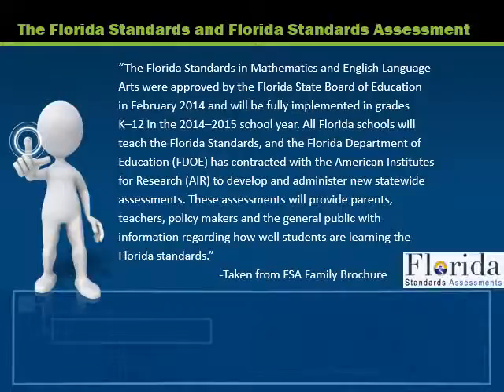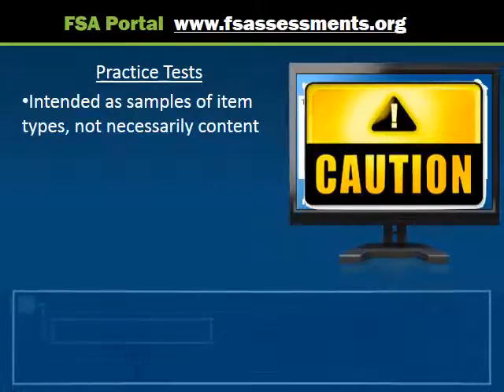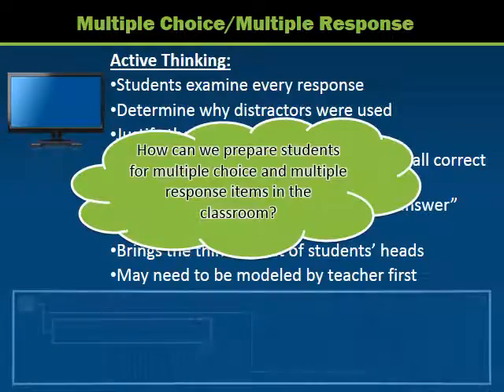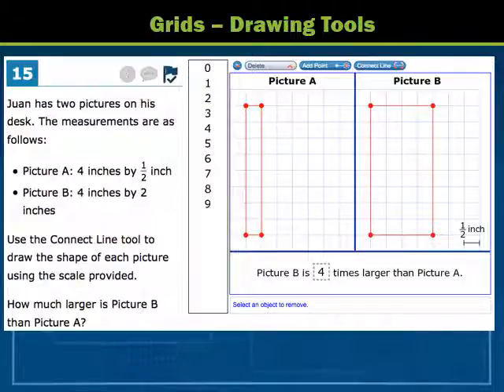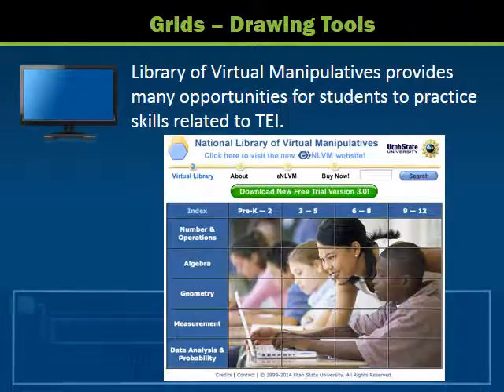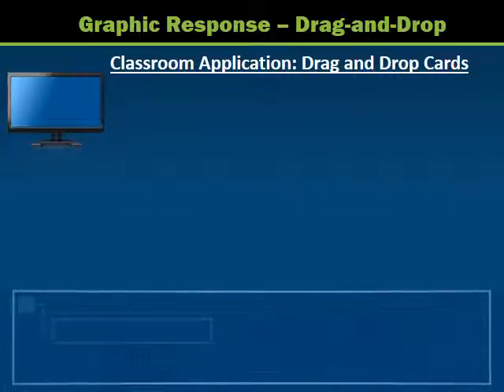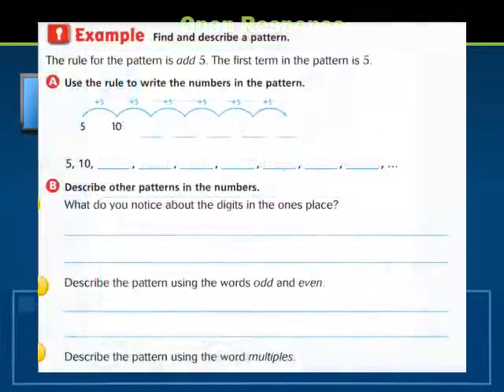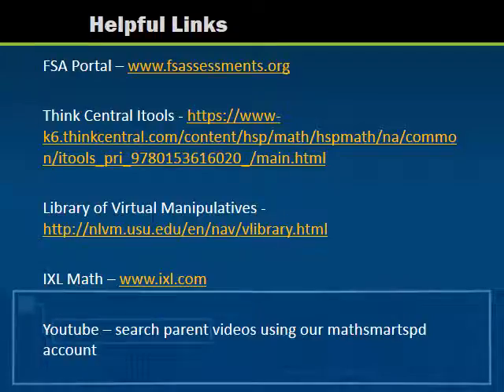FSA Updates for Parents